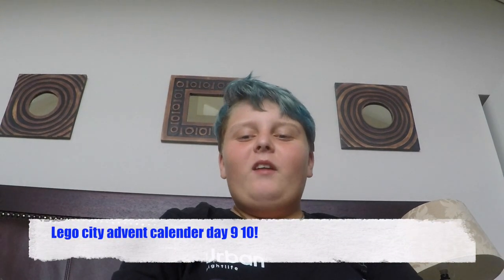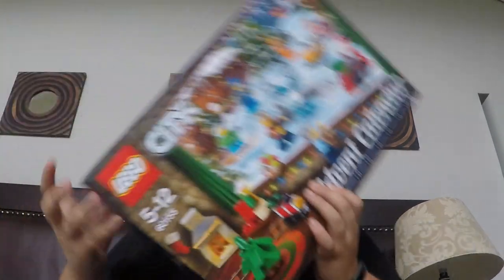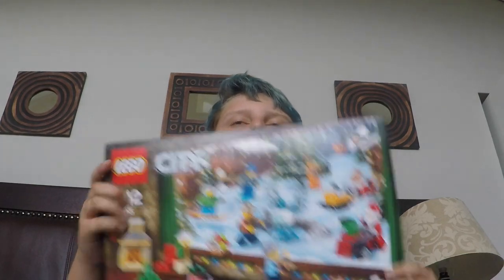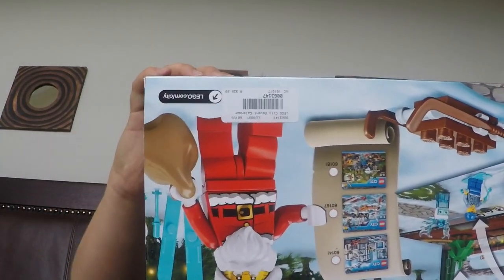Lego city advent calender day 9 and 10!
This video is about My Lego city advent calender day 9 10!